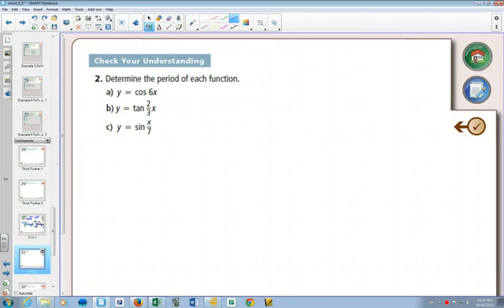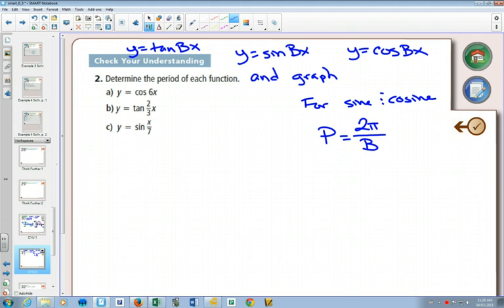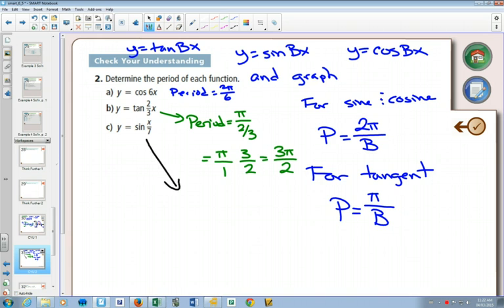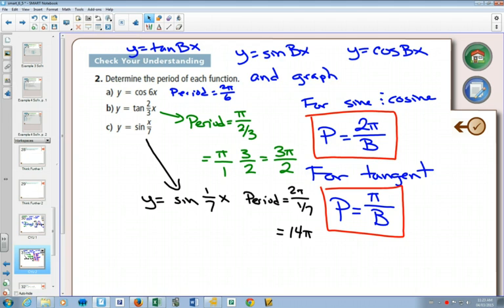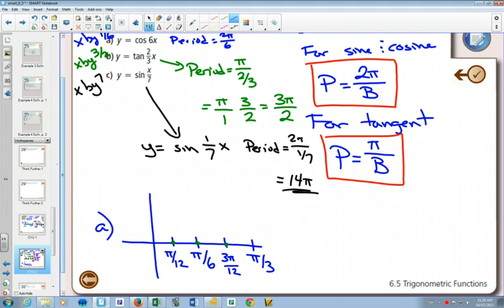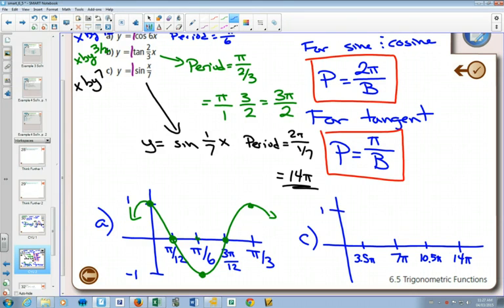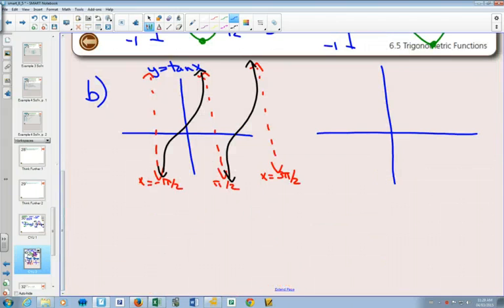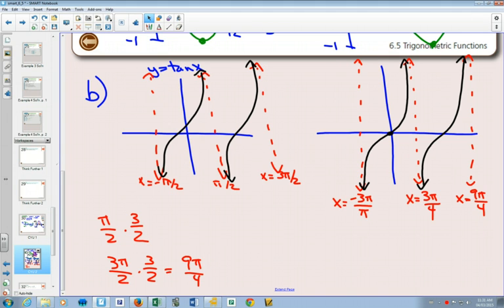40SP 6 5 Example 2